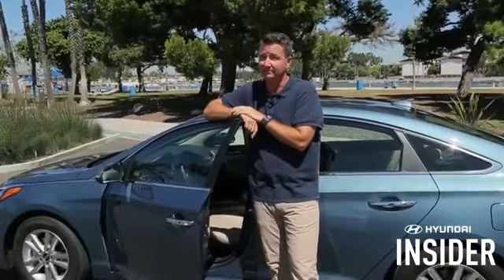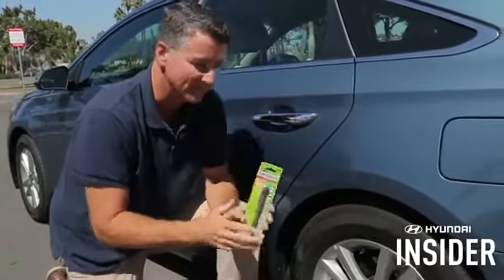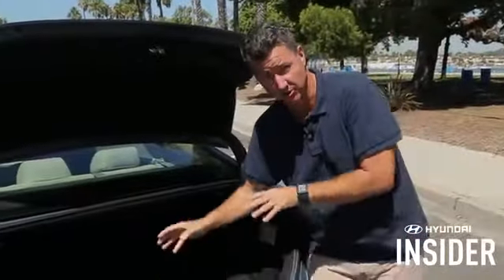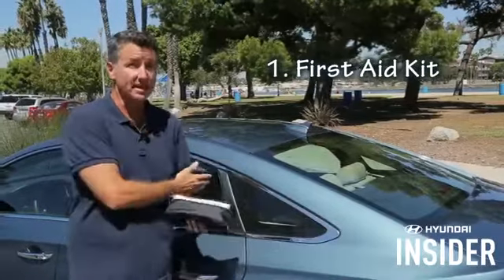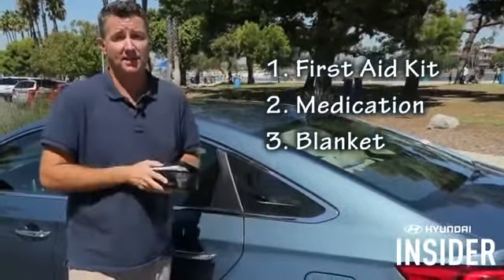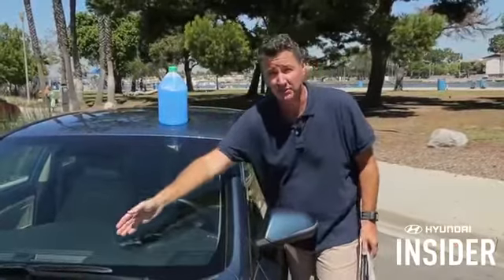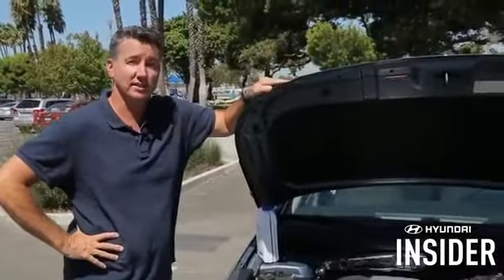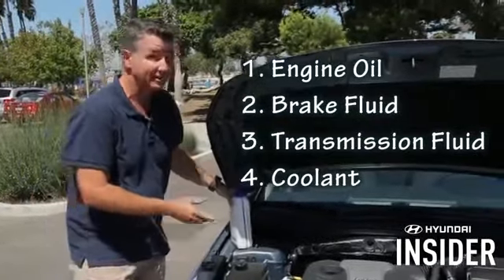Hyundai Insider – Winter Ready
You Hyundai is loaded with safety features, but there are a few things you need to check in order to stay safe this winter.